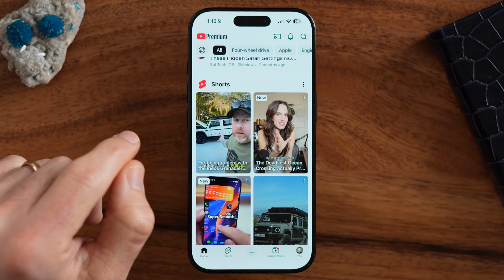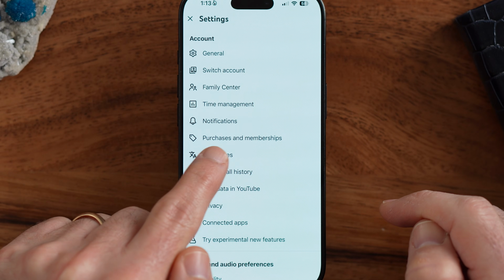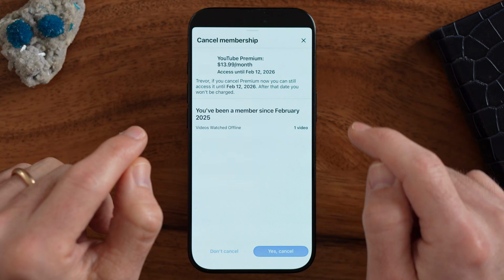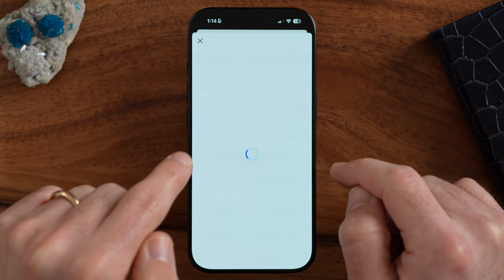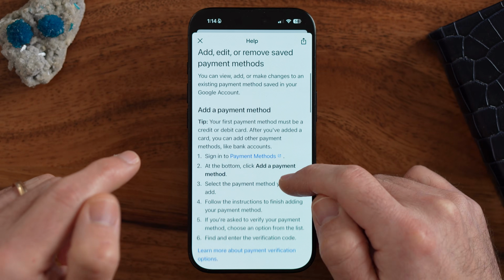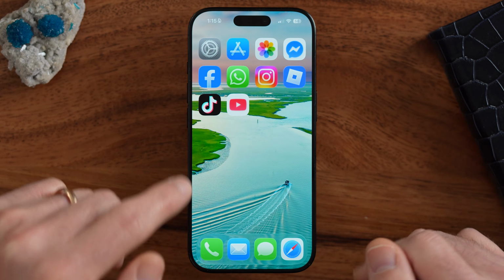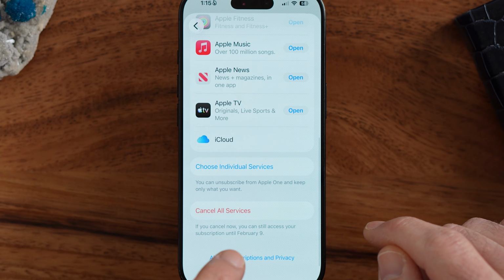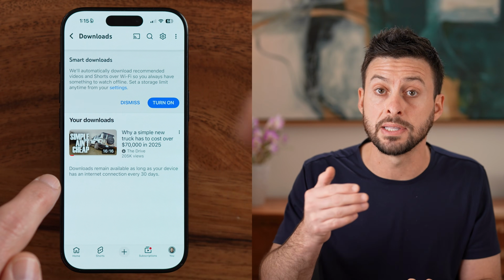How To Cancel Your YouTube Premium Membership Or Free Trial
Here's how to cancel YouTube premium or the free trial on YouTube if you don't want a membership anymore.